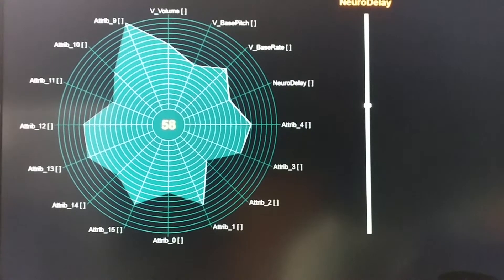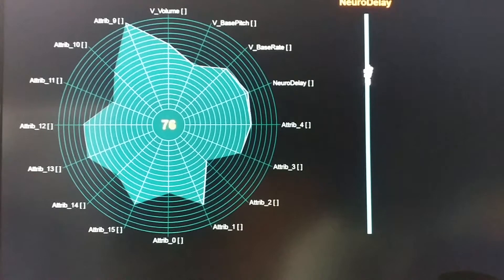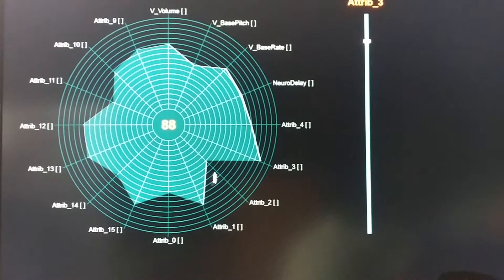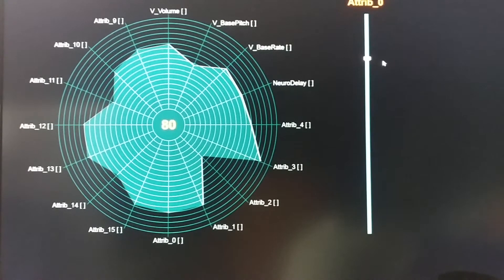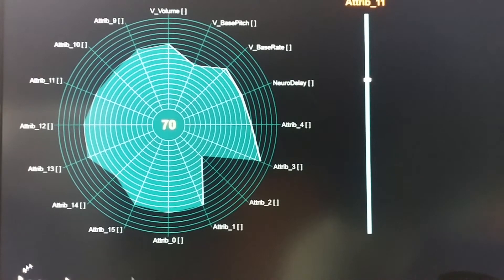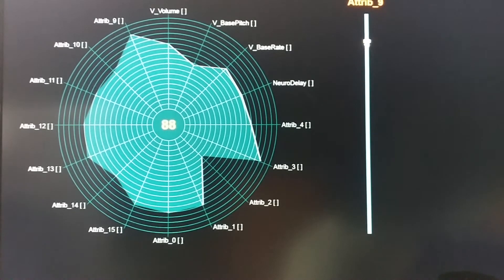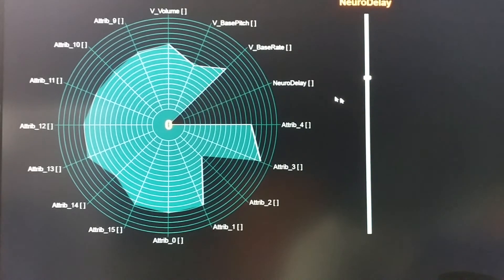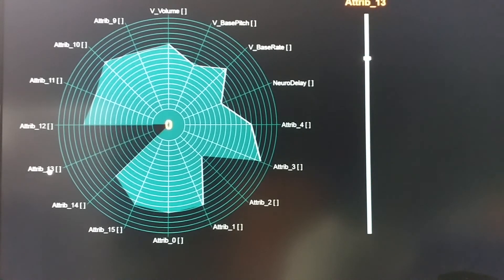Westworld Style Behavior Pad Interface Development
Developing the Host Behavior Pad Interface used in Westworld.  HTML5 using Canvas, JavaScript, CSS.  Fully customizable for size, number of steps, number of attributes, etc.  Stores all settings and built specifically to reside on the servers in the Raspberry Pies that serve as the brains of my robotic host builds.  Much more to come, this is the hardest part, the rest is mostly displaying ancillary data and some of the simple 0/1 type control selectors.  Further coding fun to be had in writing the Python and shell scripts that reside in the R Pi's memory, that serve as data transfer and translation.